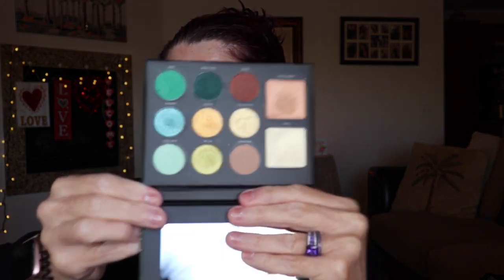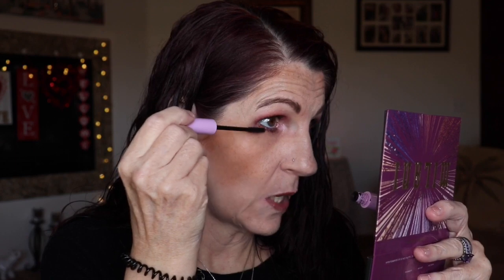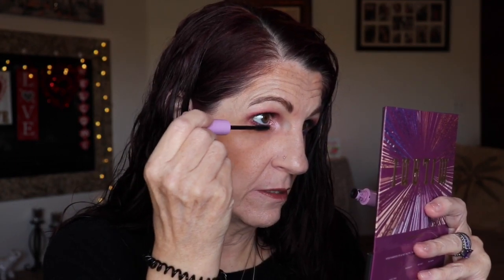Chatty GRWM Using Milani Gilded Violet💄💄💄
Hi Beauties! Today, I’m just getting ready and chatting it up!

On my eyes:
Milani Gilded Violet
On my lips:
Joah Lipstick in Bestie

Want to write to me or send me something? Please send it here: